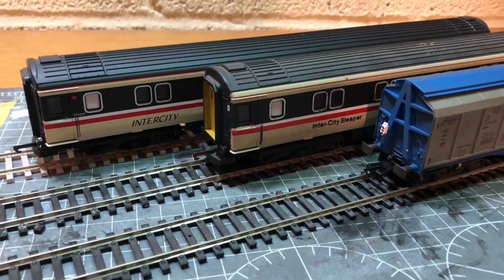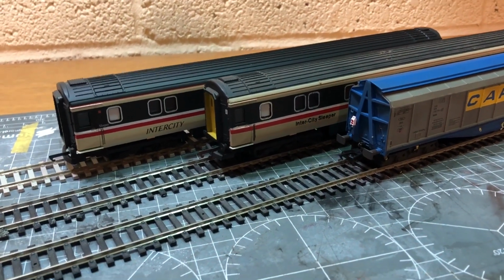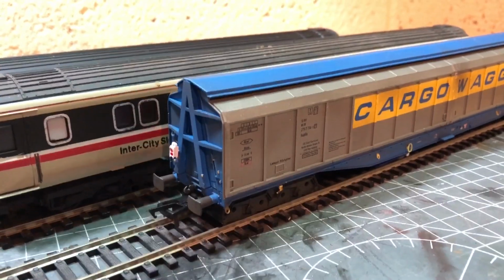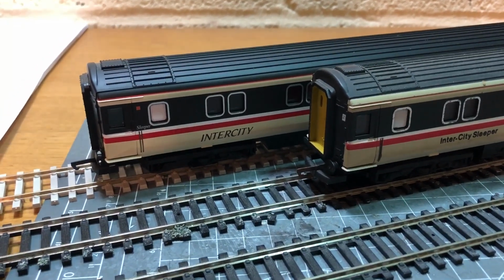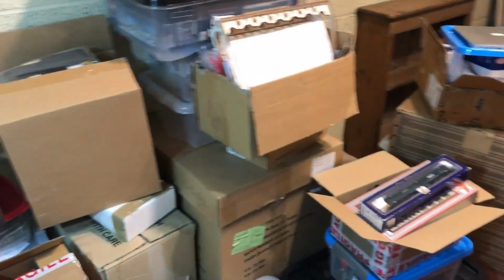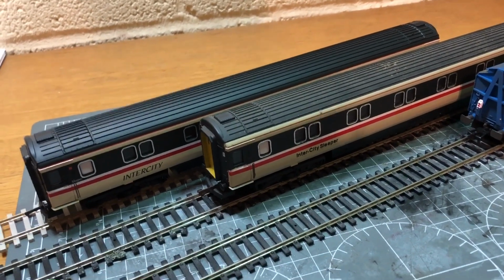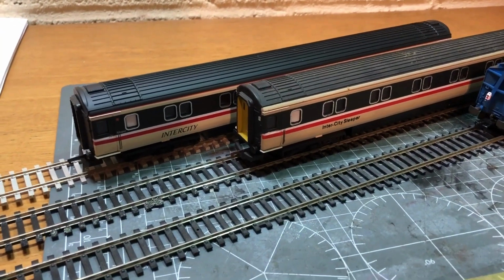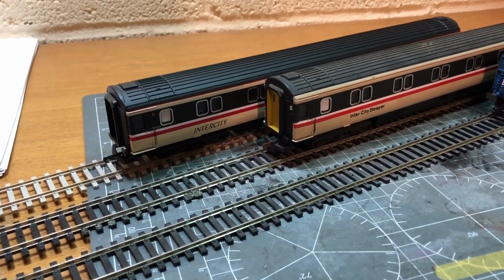St. Michael's Hill Model Railway Ep.35 - April Update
This is the April Update from St. Michael’s Hill. In this episode, I give a brief update of St. Michael’s Hill, I look at some new stock that I’ve picked up this month, give you a tour of the place where the new layout will be and also talk a little bit about the plans for that layout.

I also have started a new shoutout section at the end of my videos.

St. Michael's Hill is a member of the Model Railway YouTube Community Group

St. Michael's Hill is also a member of the Network YouTube